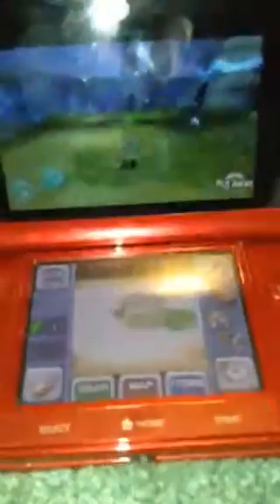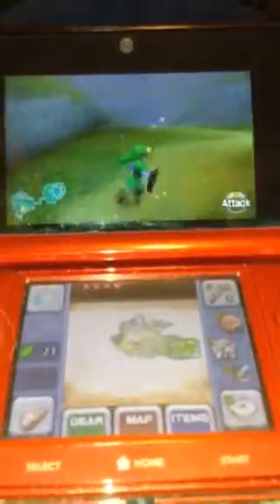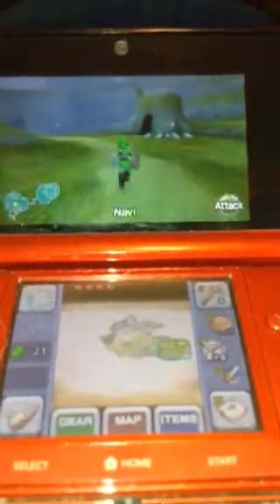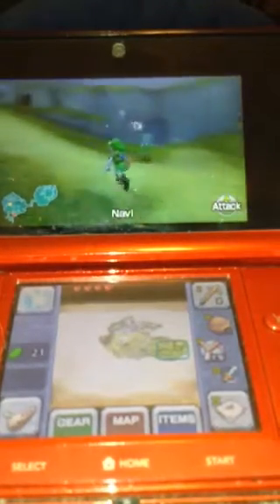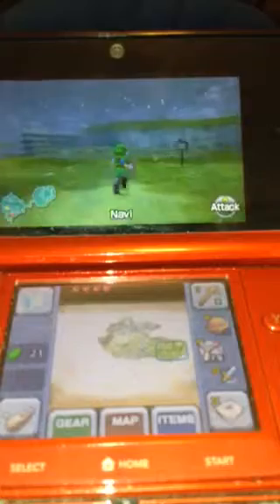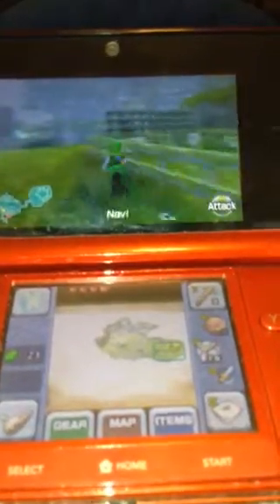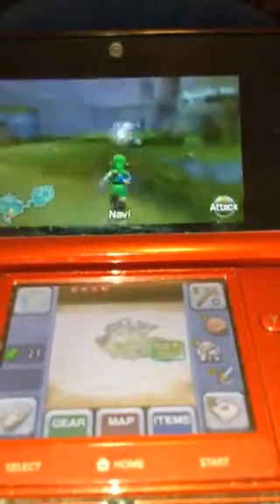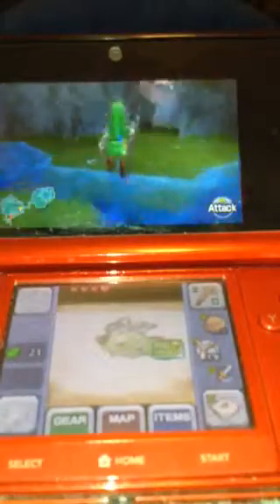PS Vita versus 3DS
Hey guys is a review of the PS Vita and 3DS hope you enjoy